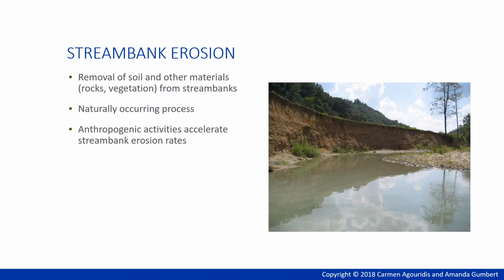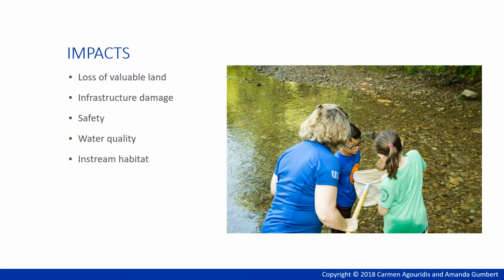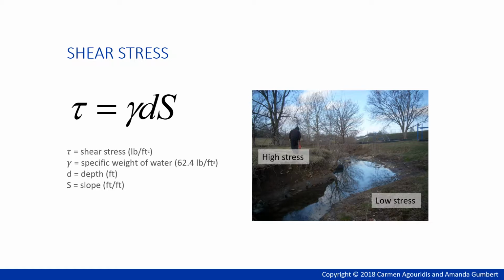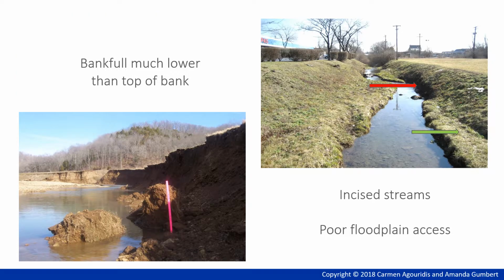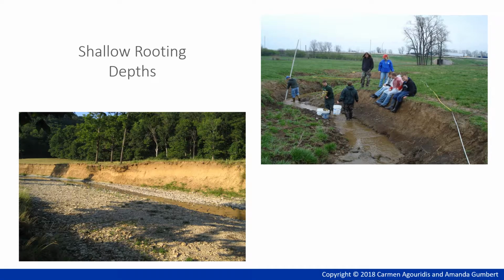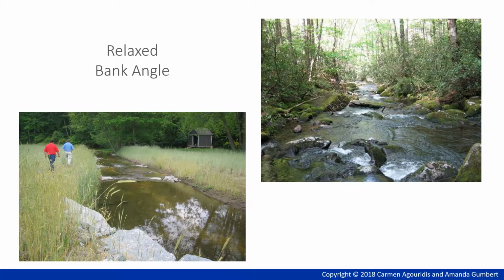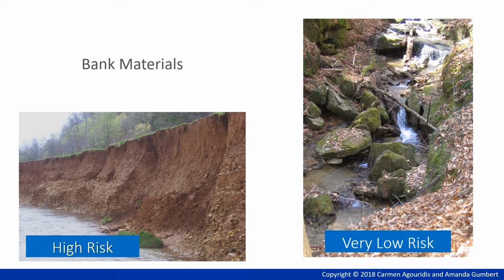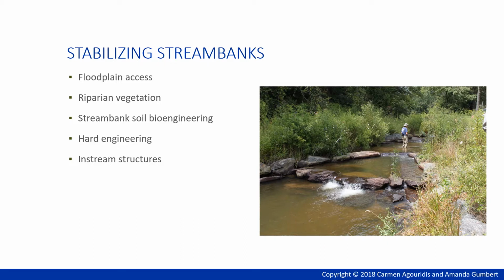Streambank Erosion 101 (Part 5 of 12)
Part 5/12 of the University of Kentucky Cooperative Extension Service's Backyard Stream program.

This webinar introduces the factors that cause streambank erosion, examine the streambank characteristics most easily managed by homeowners, and will discuss methods for stabilizing streambanks.